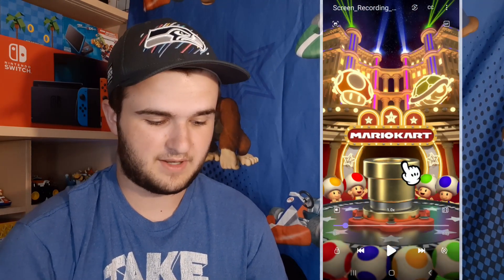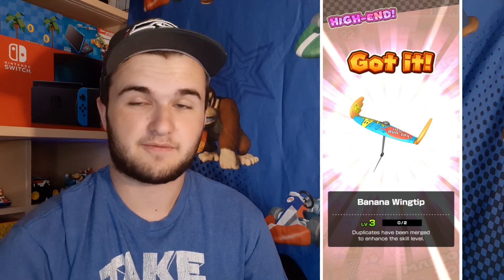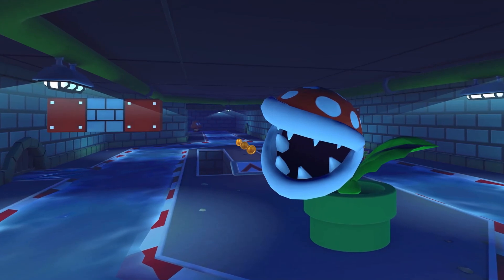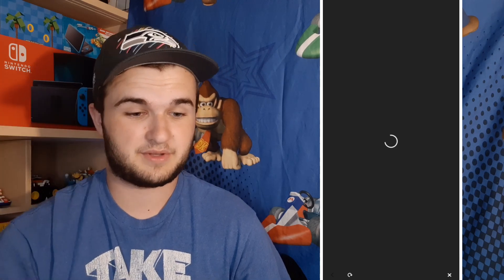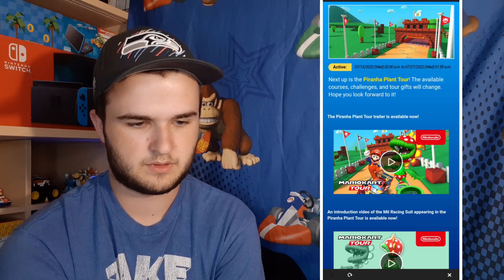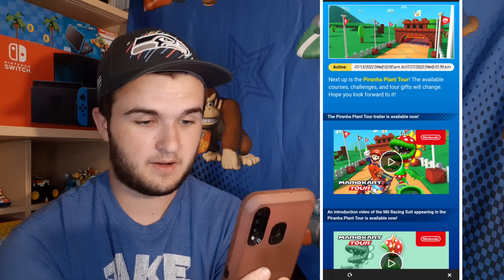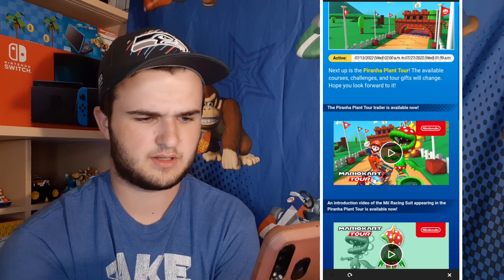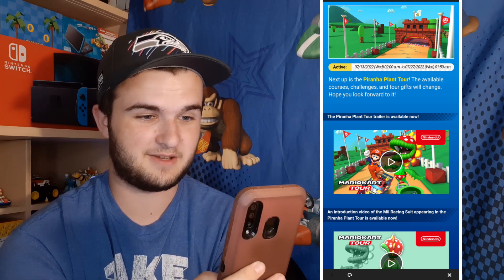PETEY PIRANHA RETURNS (Piranha Plant Tour Preview) | Mario Kart Tour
Hello everyone and welcome back to another MKT video here on the channel!

Today I react to the new Piranha Plant Tour preview as well as discuss about everything Petey Piranha! Thank you all so much for the tremendous amount of support, love you all so much!

TIMESTAMPS:
00:00 - Intro + Welcome!
00:17 - Second Week Free Gold Pipe
00:55 - Petey Piranha Discussion & Special Announcement
05:55 - Piranha Plant Tour Preview Reaction
14:23 - Thanks For Watching! Subscribe, Like & Comment!

Memberships are available! Consider becoming a member today if you'd like to have access to special features!

Thank you all so much for watching my videos!